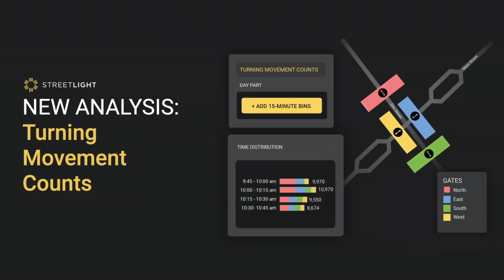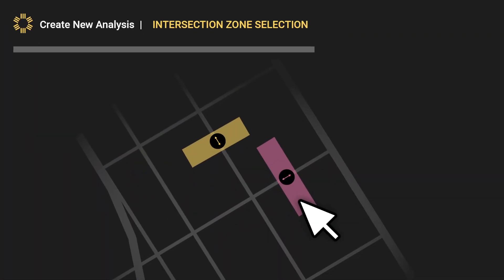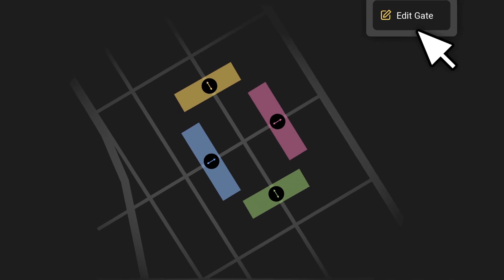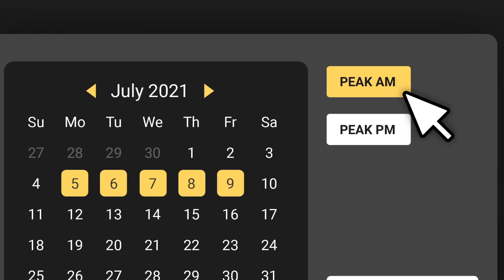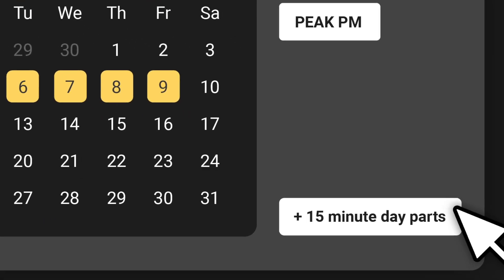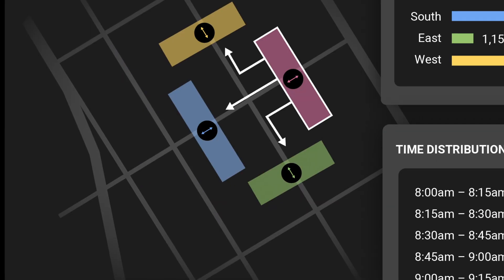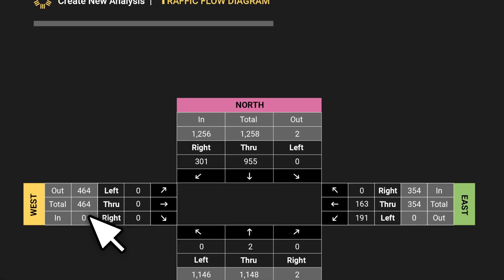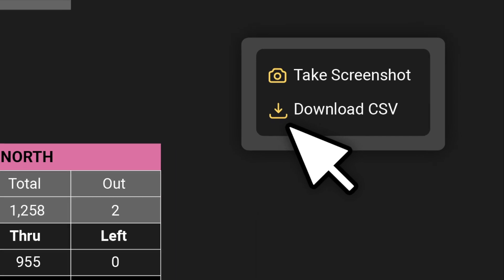Save time and resources with new Turning Movement Count Metrics from StreetLight InSight®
StreetLight offers TMC directly from your computer, without putting staff in harm’s way. Learn how you can save time on your TMC projects with access to on-demand counts with 15-minute granularity, peak-hour inbound and outbound traffic distribution, and more.